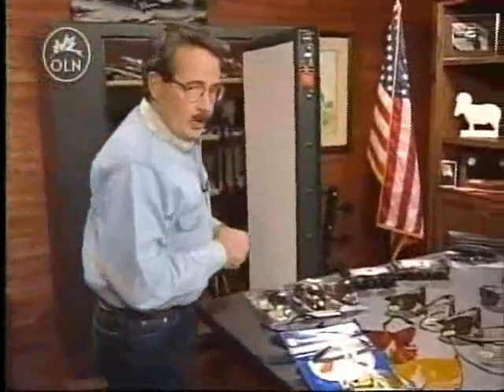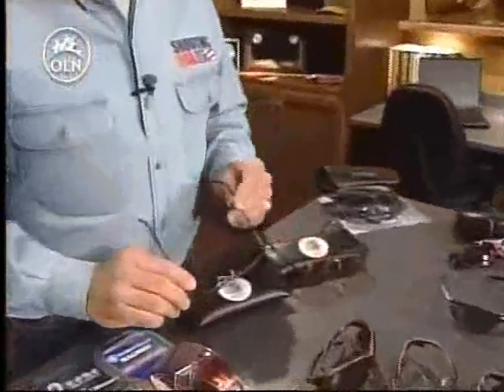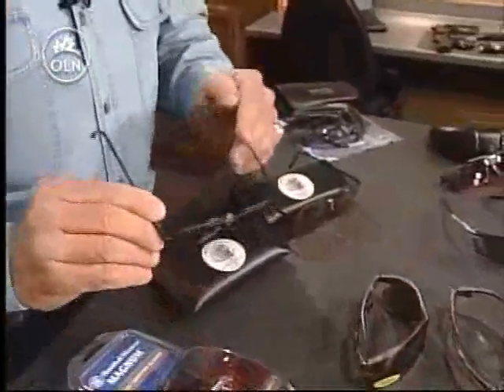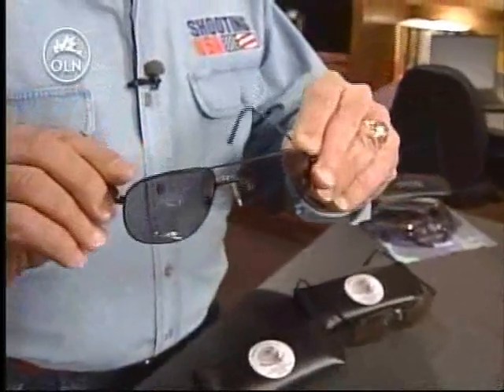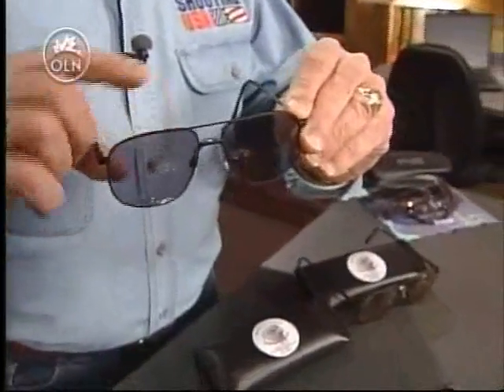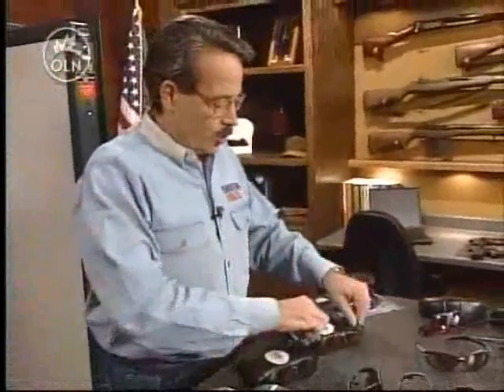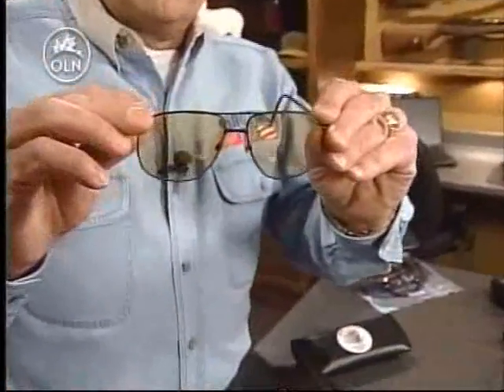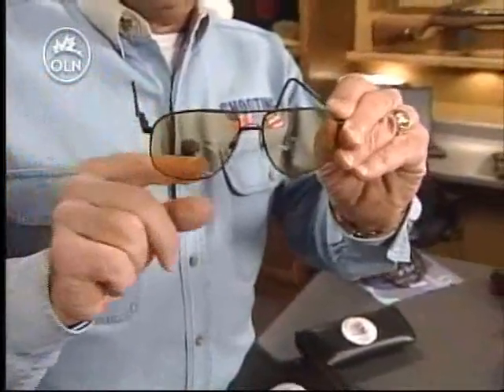OLN Review Precision Shooting Glasses including Hansen's Eagle Eye Bi-Focal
Hansen's Eagle Eye custom shooting glasses with uniquely placed , easy to use bifocal segments will allow you to obtain a clear sight picture at your scope or handgun sights and greatly improve your shooting and hunting ability without compromising your distance viewing.